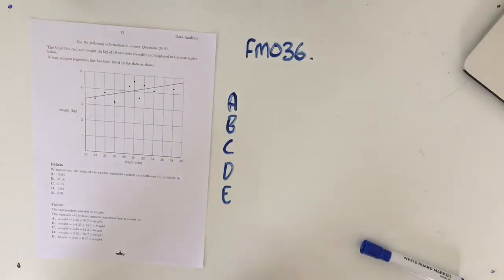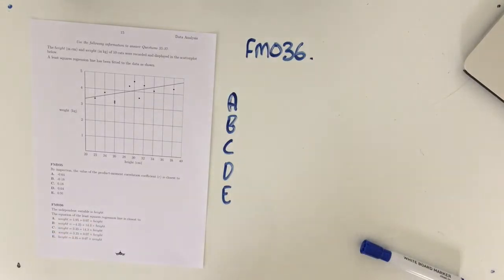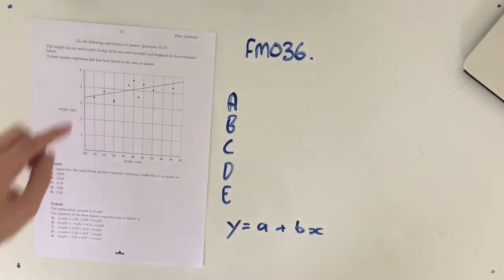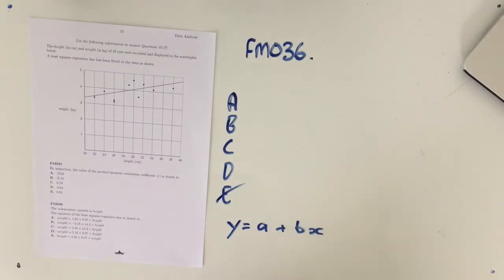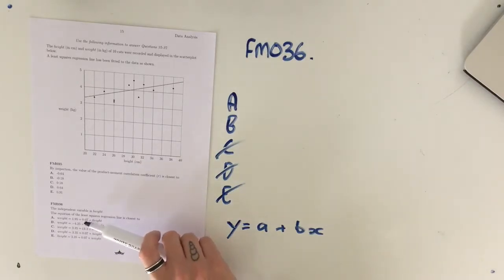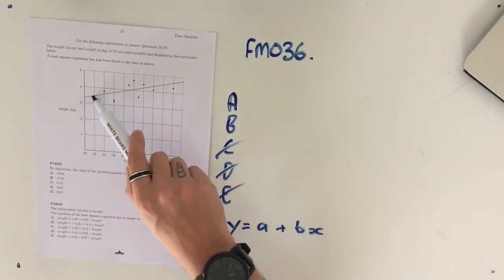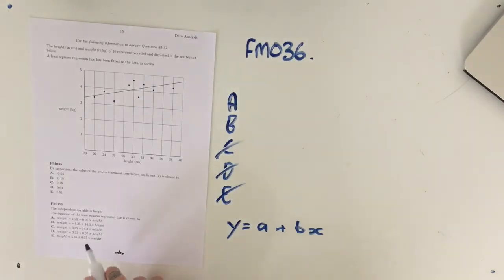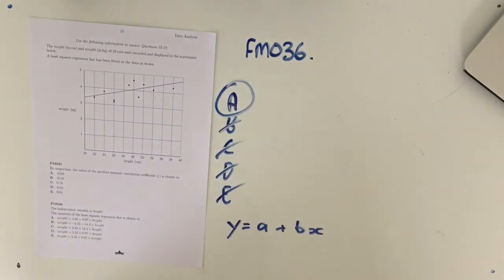FM036 Further Maths Fortify Study Guide - "Finding the Explanatory Variable"